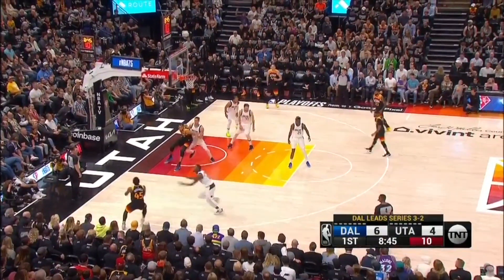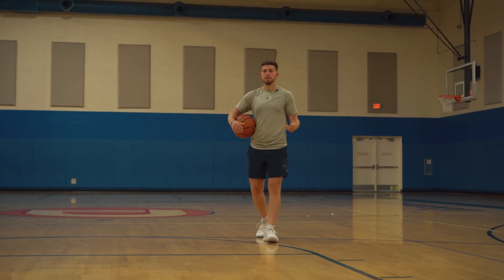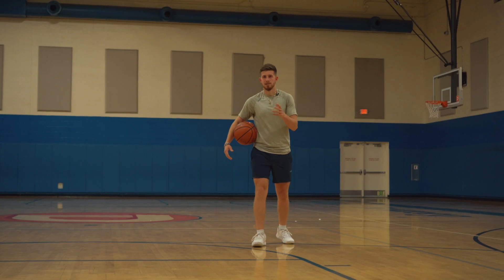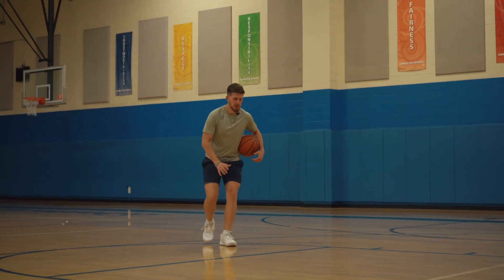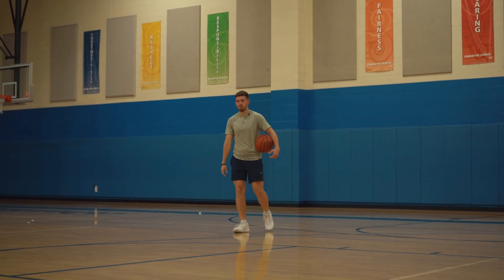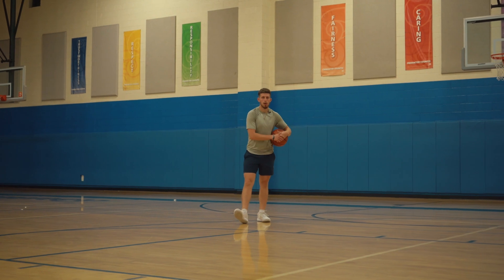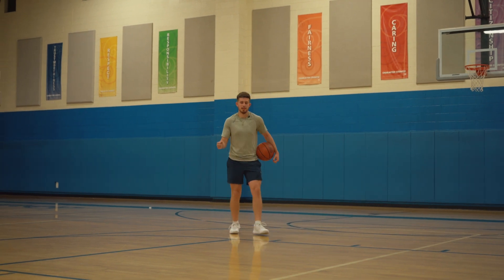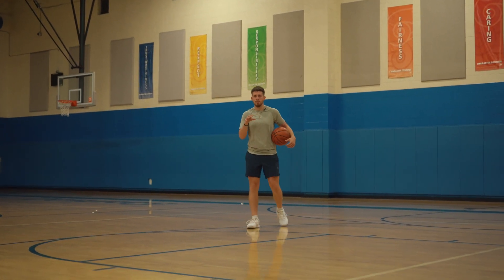Should We Have Multiple Shooting Forms? + 3 Drills to Elevate Your Mid Range Game! 🔬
If you look at any high-level mid range scorer, chances are they're able to switch up their shooting form in the mid range to account for their momentum, defenders, the distance of the shot, and more! These drills will help you learn to do the same.